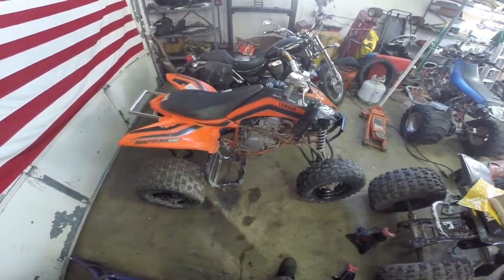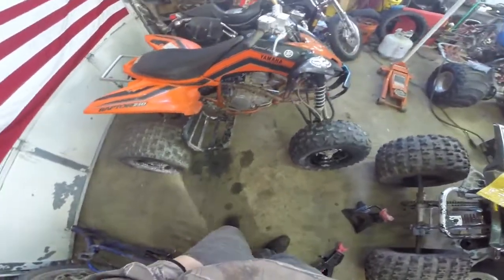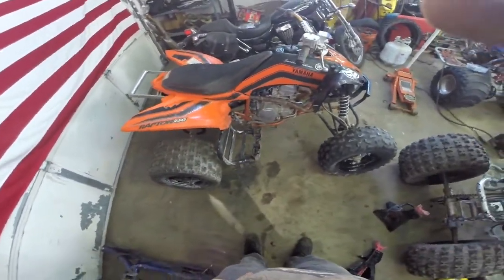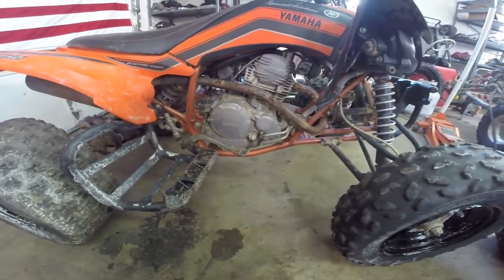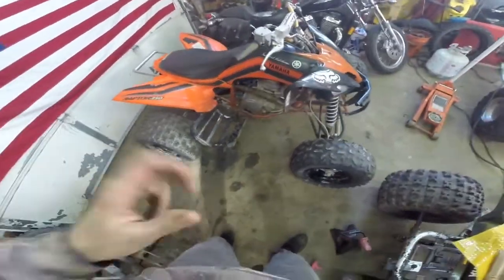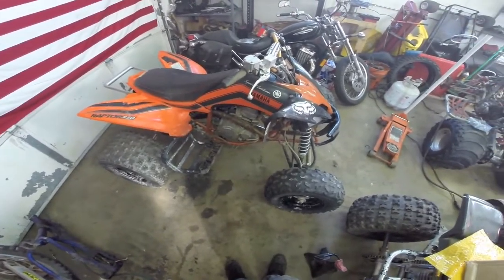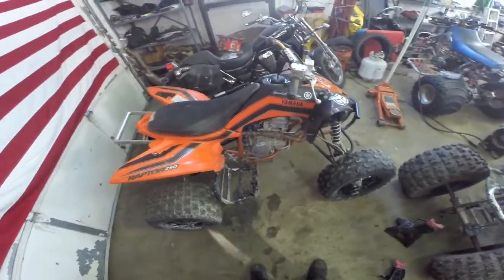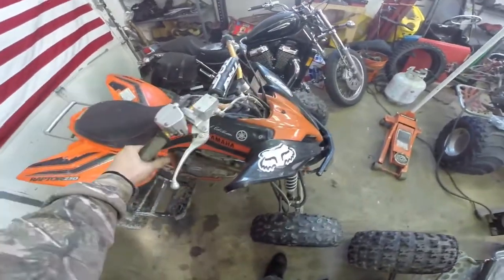New Yamaha Raptor 250 SE Project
We picked up another project to fill our shop to capacity! We should have a few videos up going over a new clutch install, starter install and wiring upgrade, and carb rebuild/jetting.